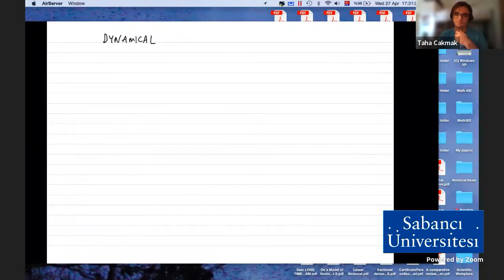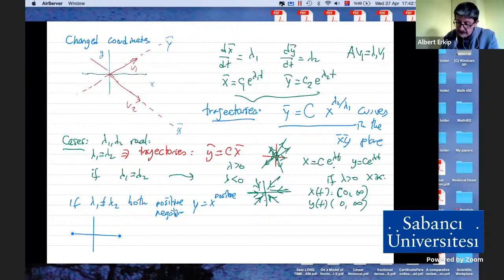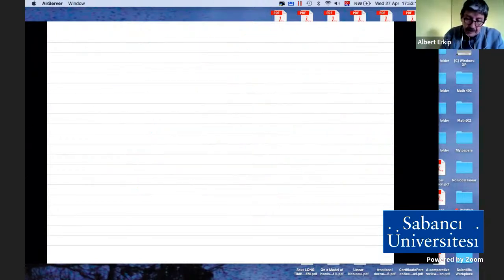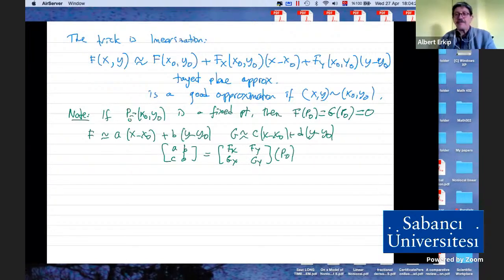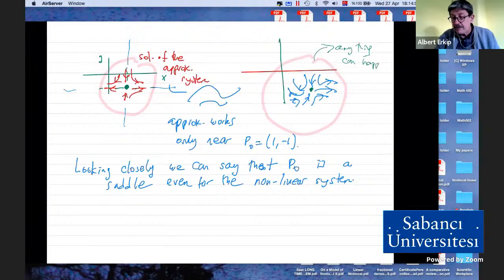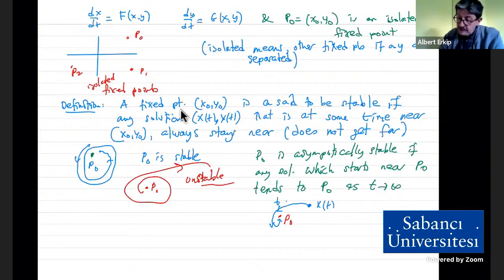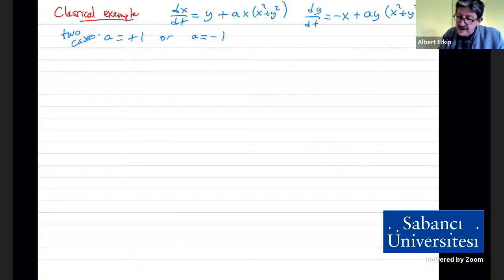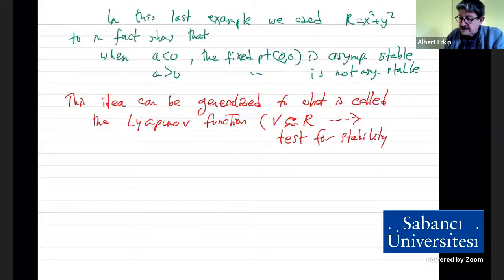Dynamical Systems Lecture Series #4